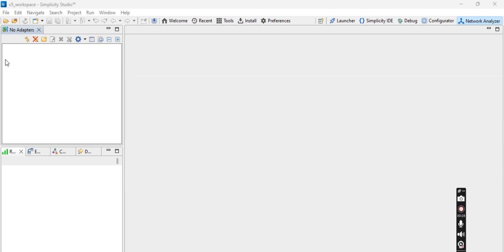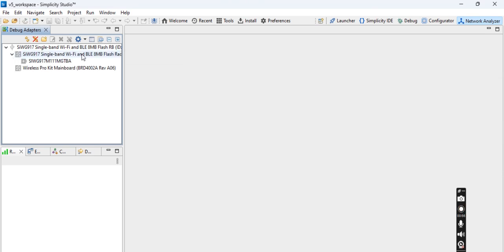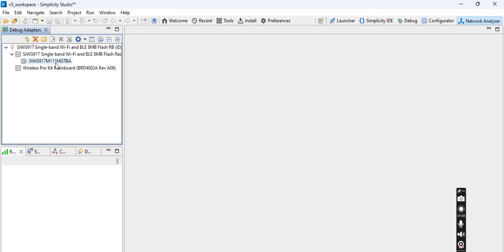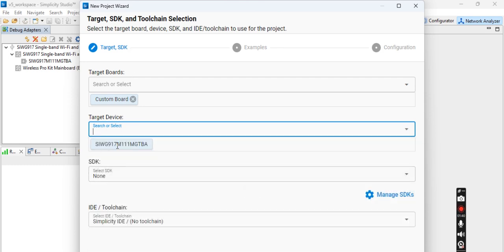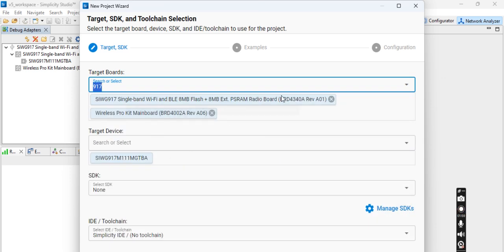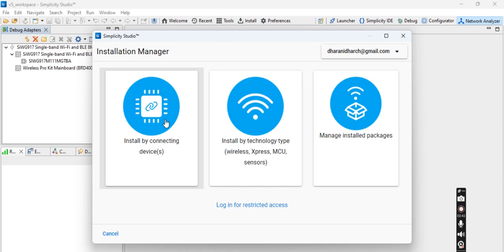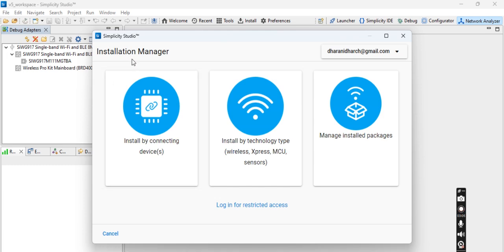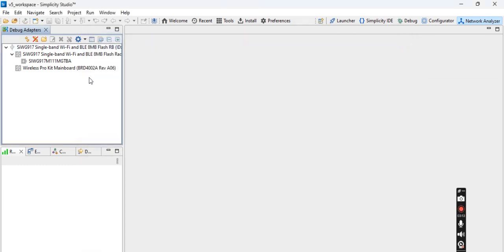#6 Device not detected in simplicity Studio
Once you plug in the BRD4002+BRD4338 board combination to your laptop, the board must get detected automatically, if it doesn't happen, follow the inputs provided in this video.